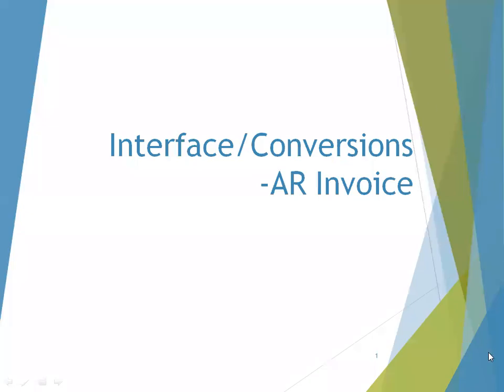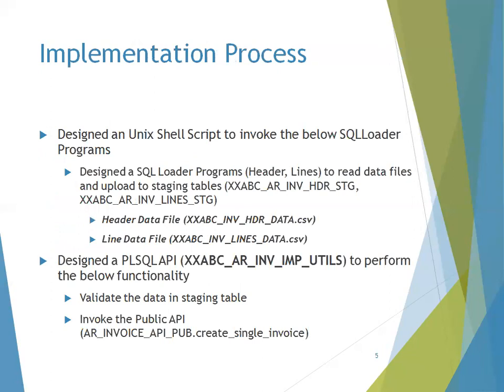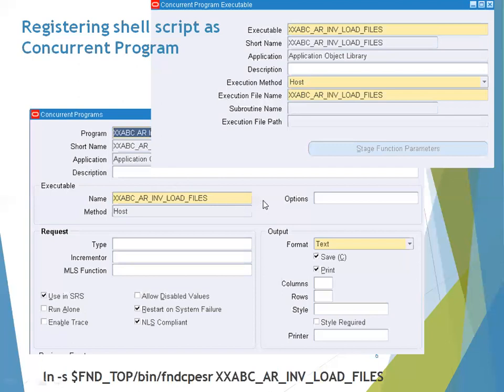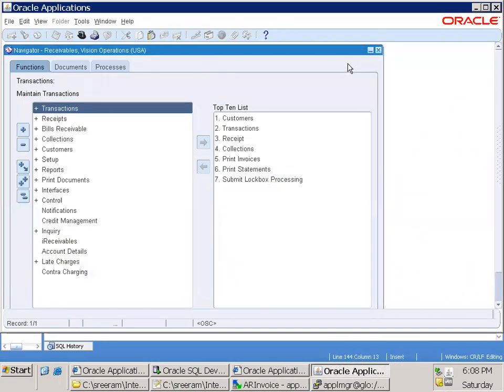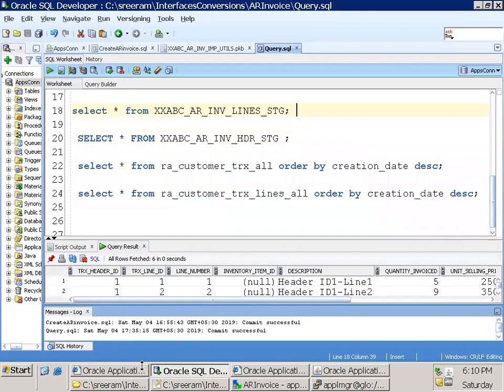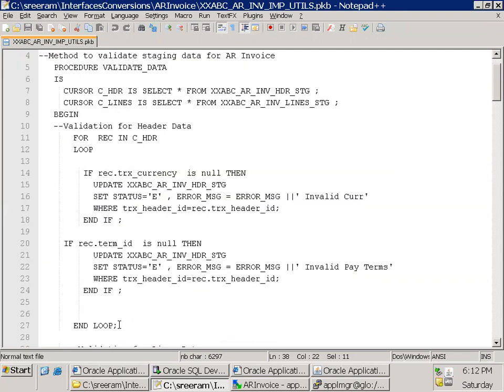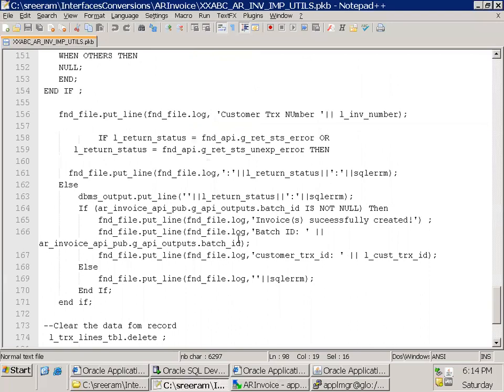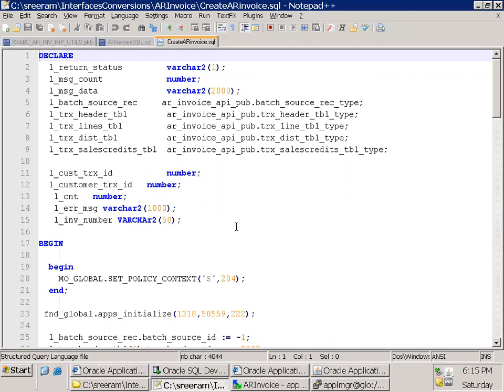Oracle E-Business Suite Interface - AR Invoice Part1